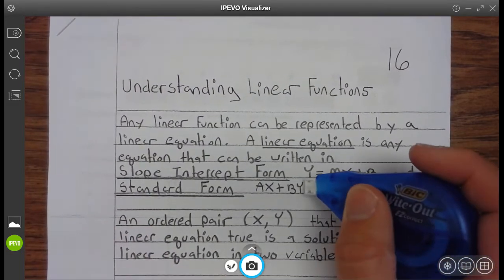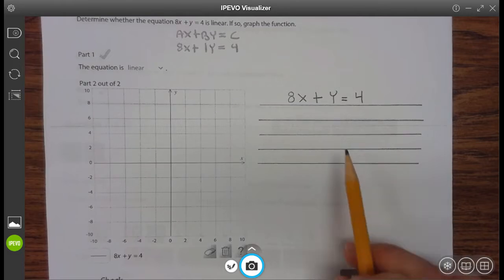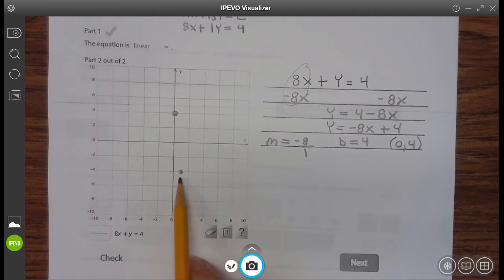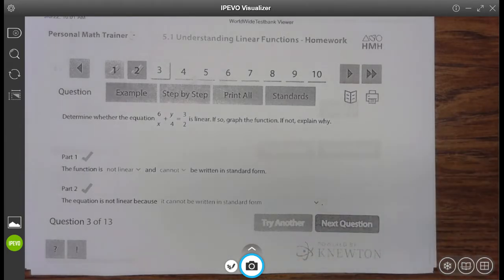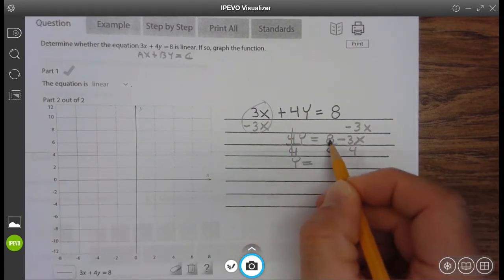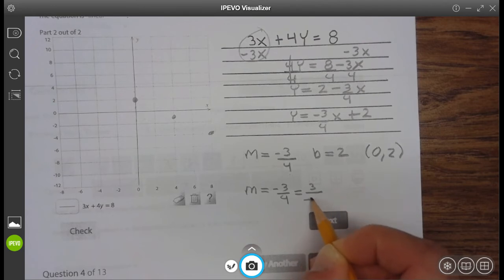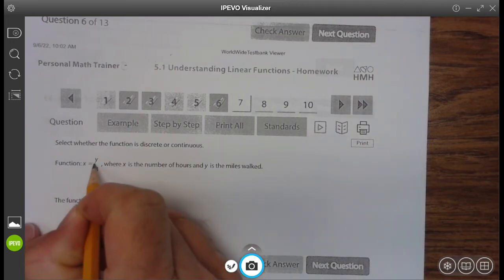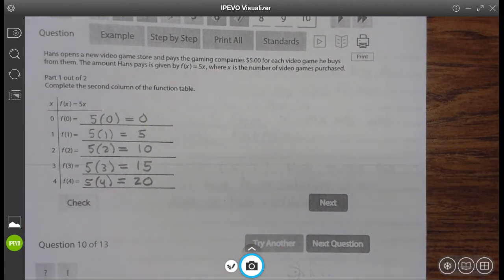Journal Page 16 Understanding Linear Functions (ADV ALG 1)